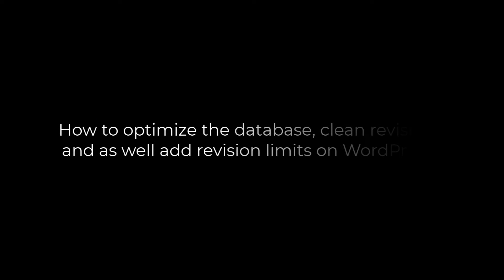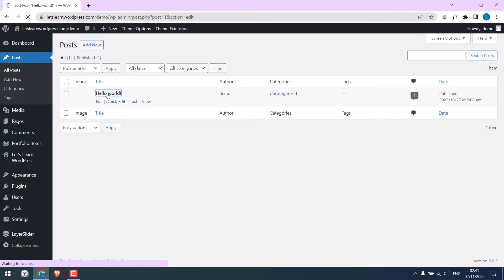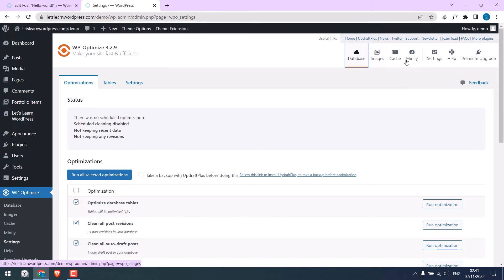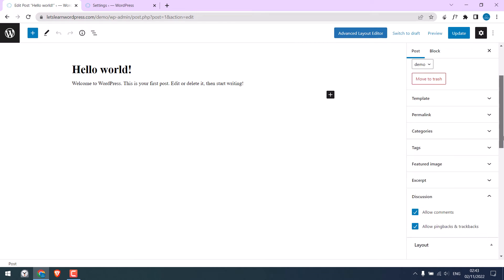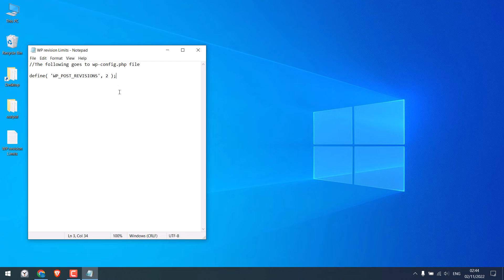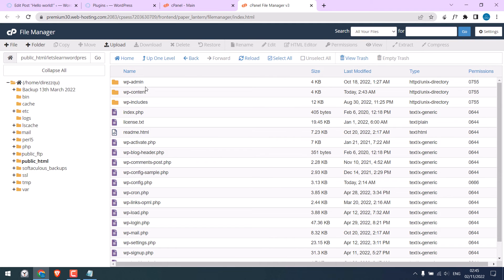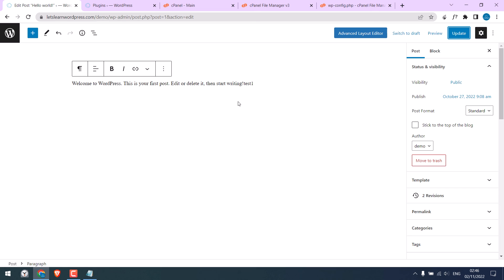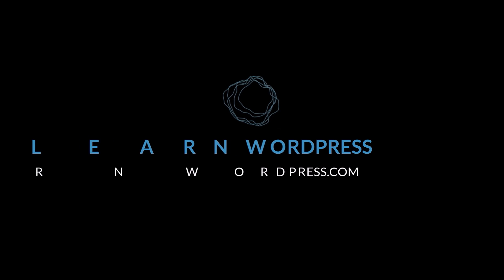Optimize Database, delete revisions & add revision Limits | WordPress 27 | 2023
WordPress database: Learn how you can optimize the database, clean the revisions on your page or posts and as well add limitations to the number of revisions. We will achieve all this by using a free plugin and some simple codes on the wp-config.php file.

If you are making a new website, there must be many revisions made to your page and posts. And all these revisions are not actually important but rather take up the space on the database, so instead of 100s of revisions, you can only have 2-3 revisions. Thus, in this video, you will quickly learn how you can optimize the database and as well add revision limits. If you use WordPress for your websites, then this is a must.